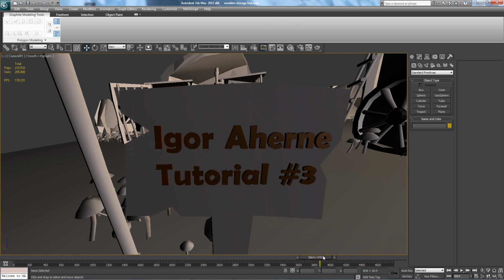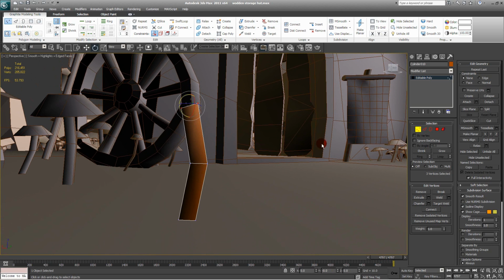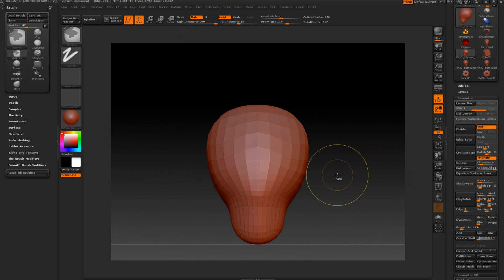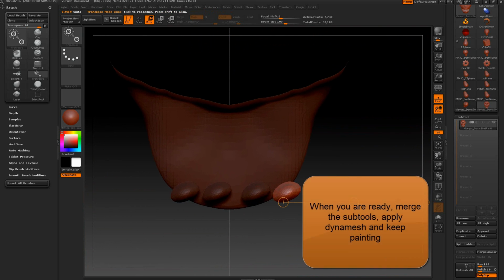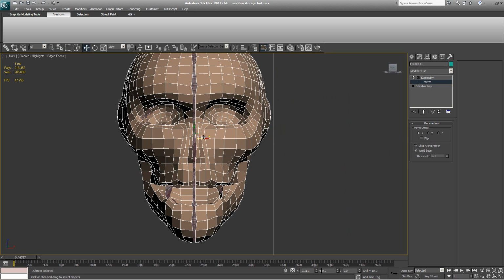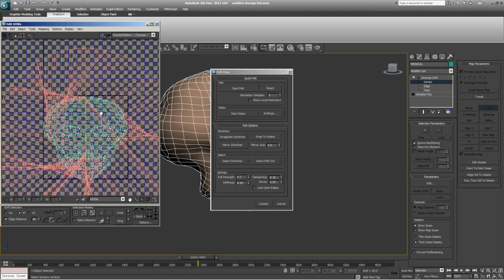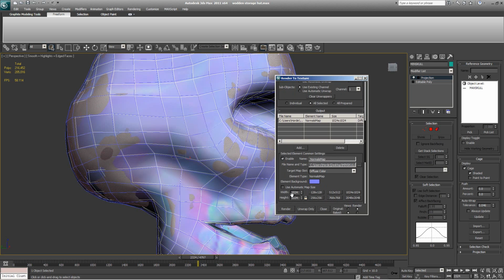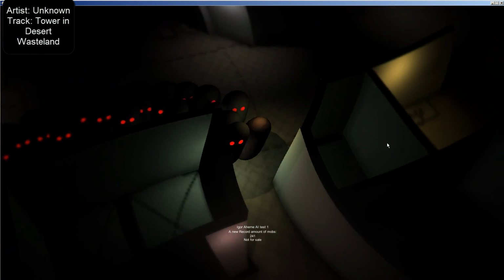How to make a horror game (Part #3) Re-uploaded, Igor Aherne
I had to re-upload this video, in here we are covering the following topics:

1)  Ensuring we produce clean and efficient models;
2)  Exploring zbrush and techniques it provides to create detailed objects, with a high-poly count;
3)  Re-topologizing in 3ds max and creating an efficient model out of high one;
4)  Projecting details from high model to low one, to give our final model an outstanding look;
5)  Testing our results in unity;
6)  Checking my artificial inteligence that will be described in the further series;

How to make a horror game it is, thank you and let's get going ;)
Igor